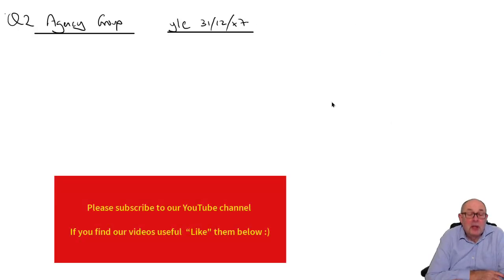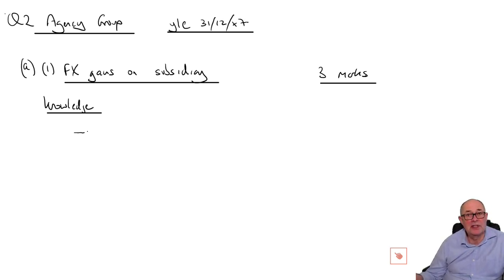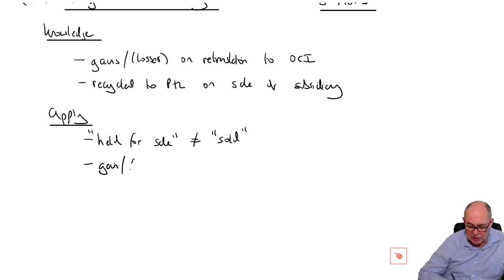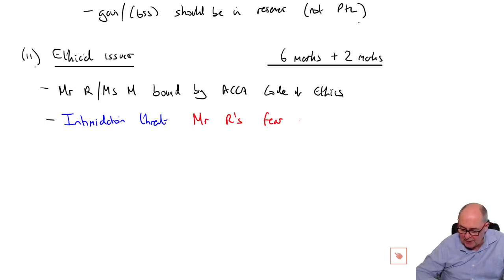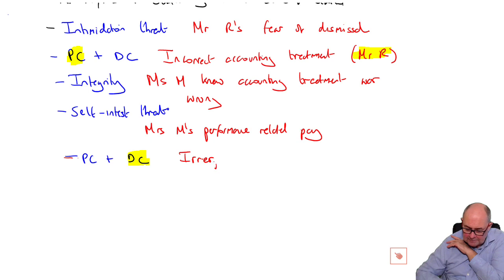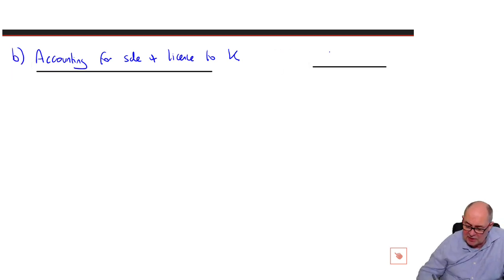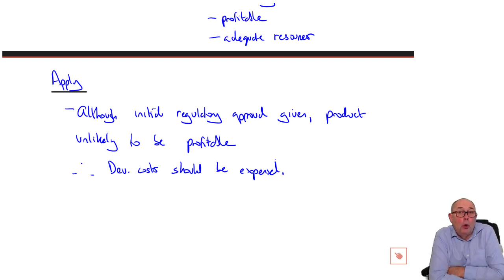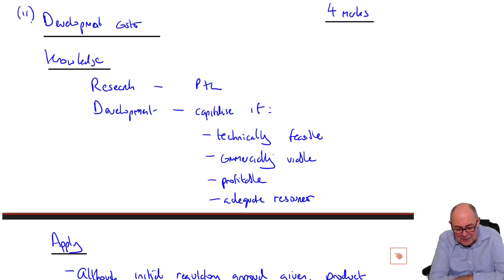Question 2 September/December 2021 ACCA SBR Exam